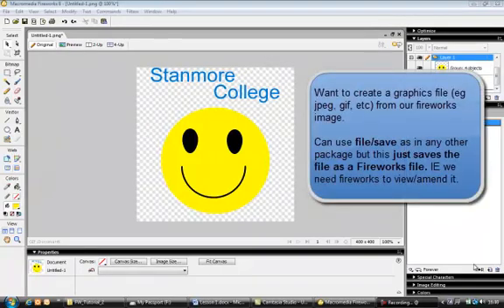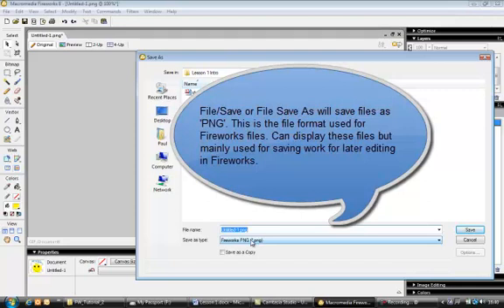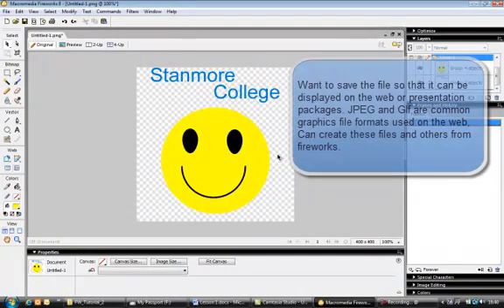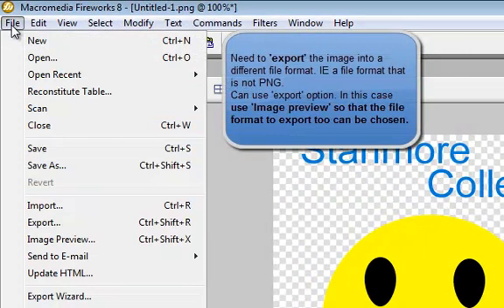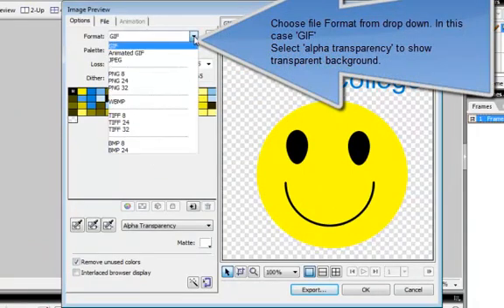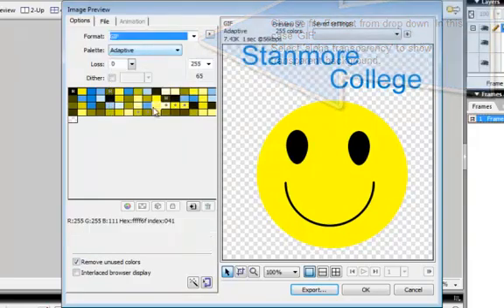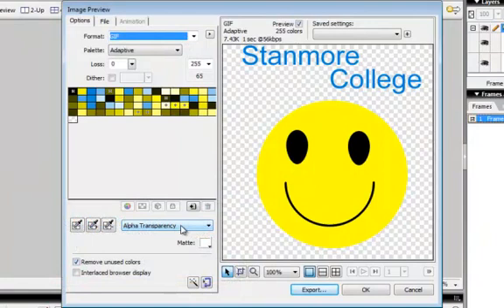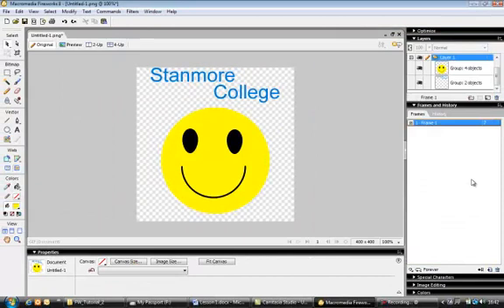Fireworks Tutorial 3 - Exporting the logo as a 'GIF'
Overview of the export settings in Fireworks